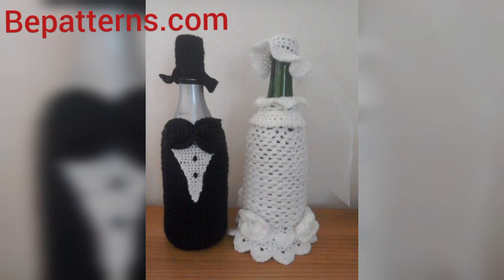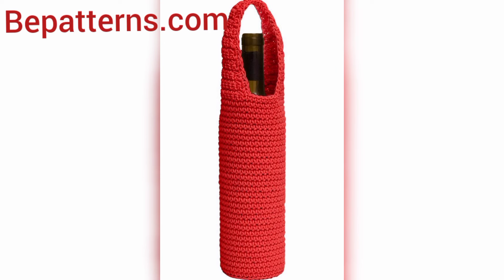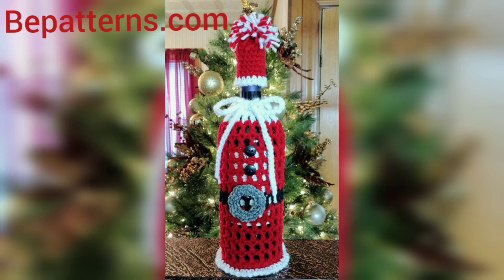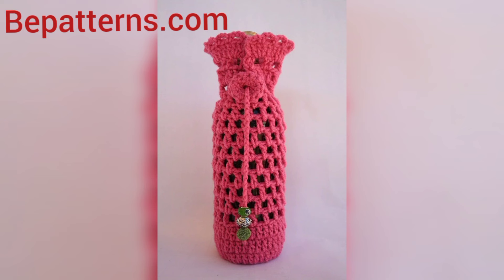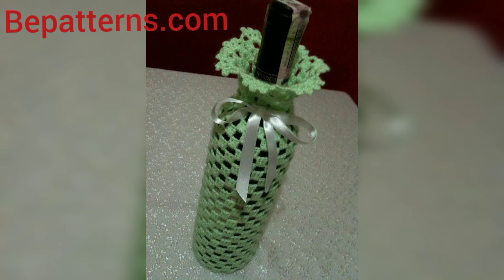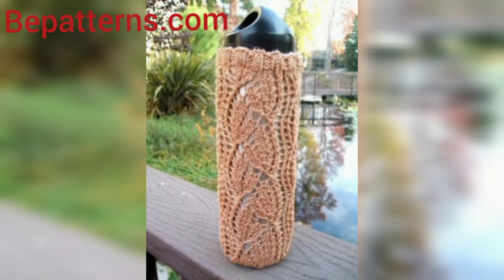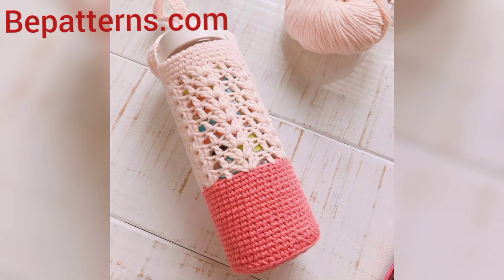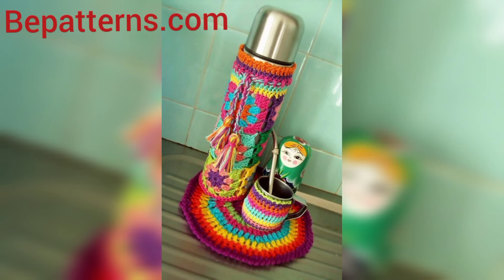Top class Handmade crochet bottle cover Ideas\Patterns